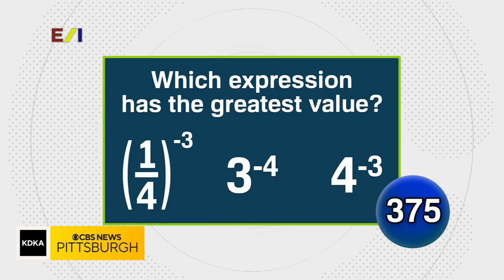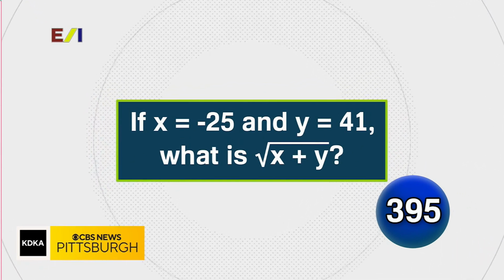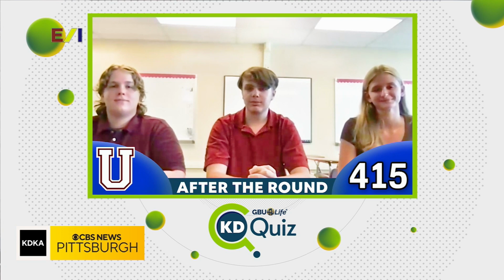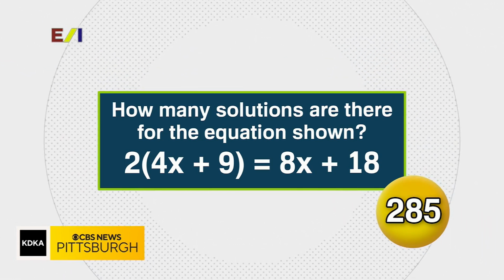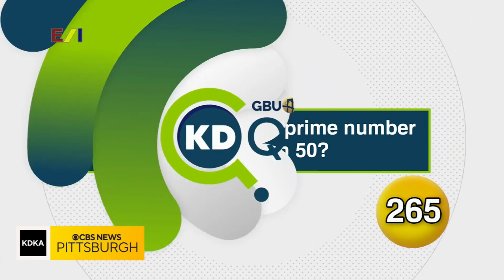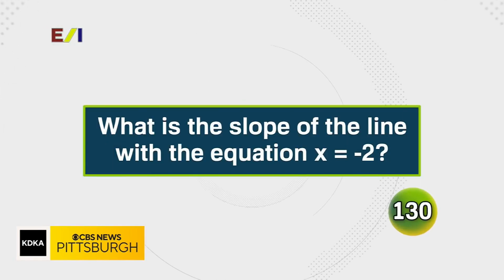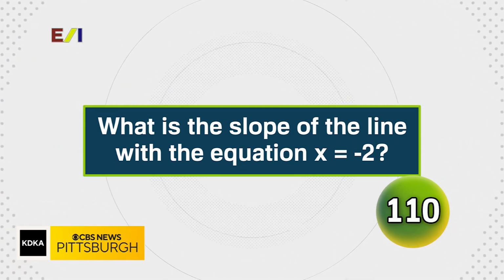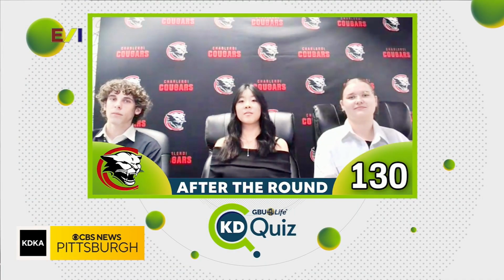KD Quiz: Part 3 (9/21)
Watch as teams from Uniontown, Hopewell, and Charleroi high schools compete on this edition of KD Quiz!